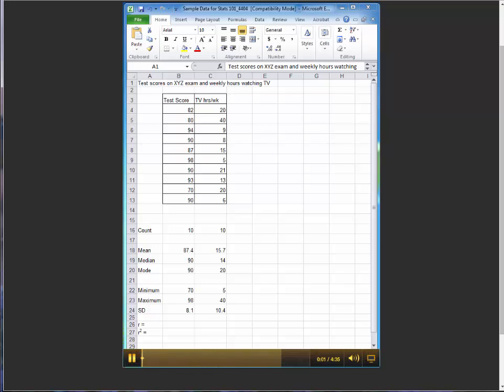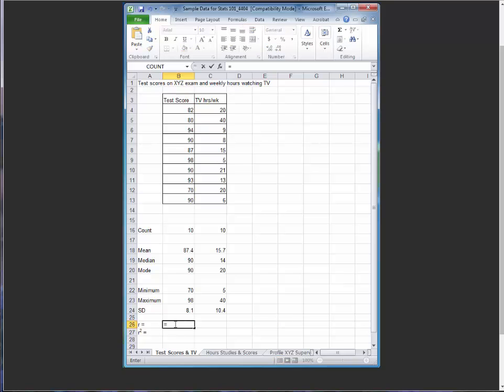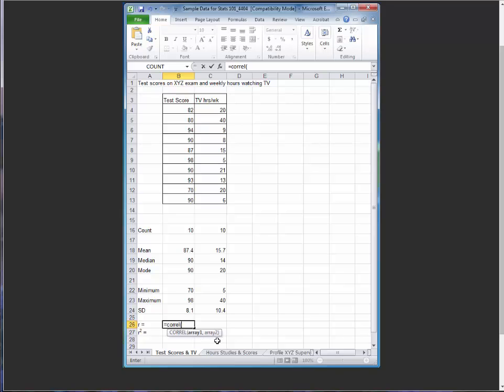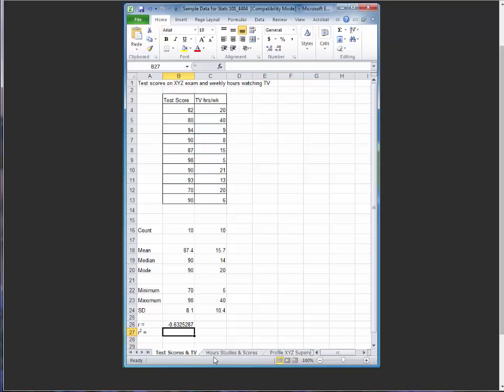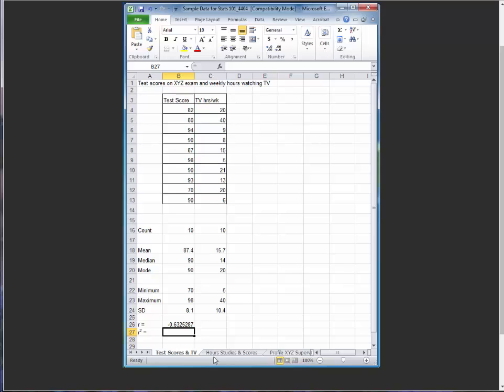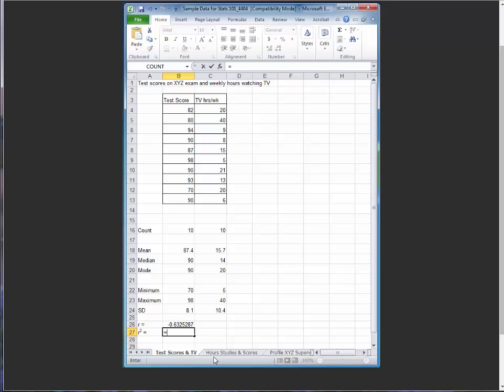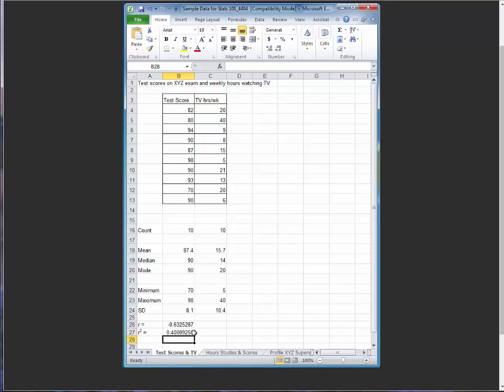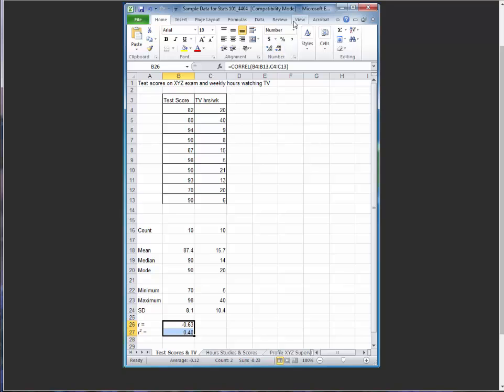Calculating Correlation in Excel